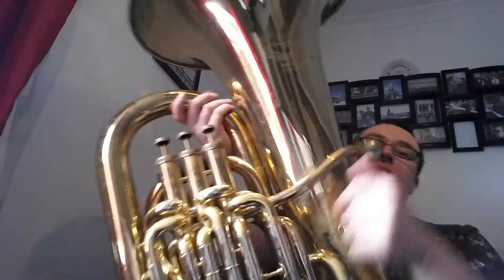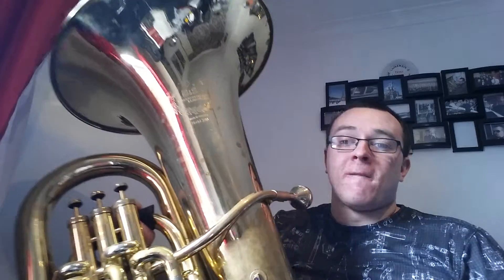Hungarian March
Looking at the Hungarian march from Faust